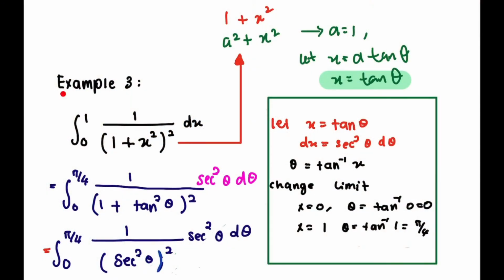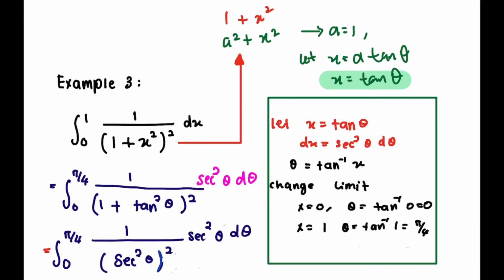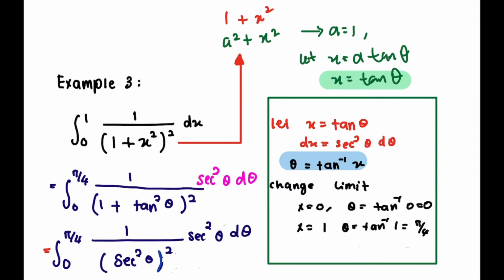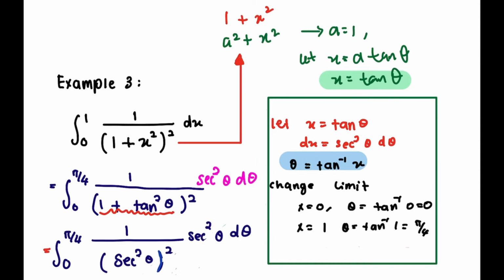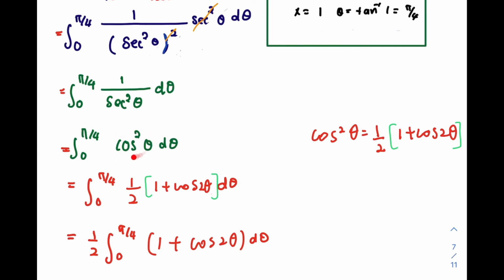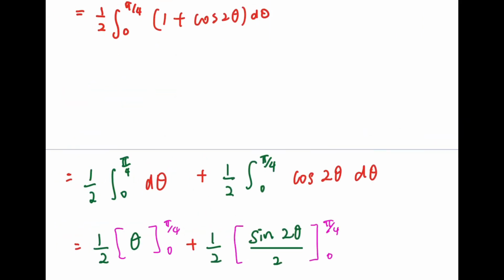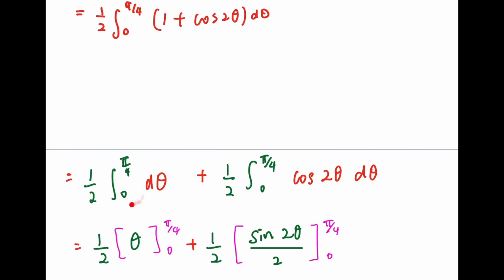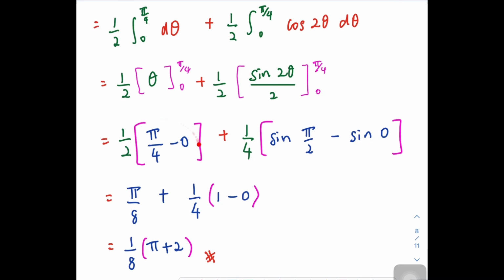MAT0134: 4.7 TRIGONOMETRIC SUBSTITUTIONS PART 4